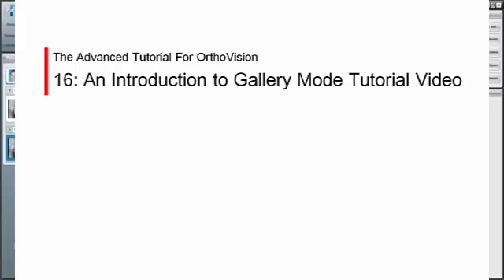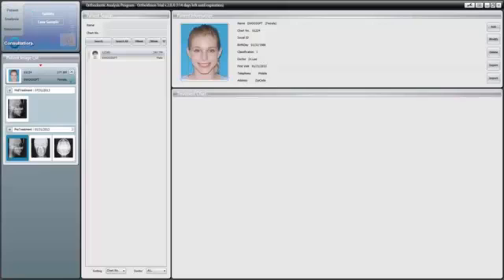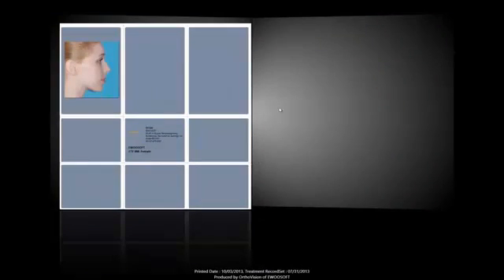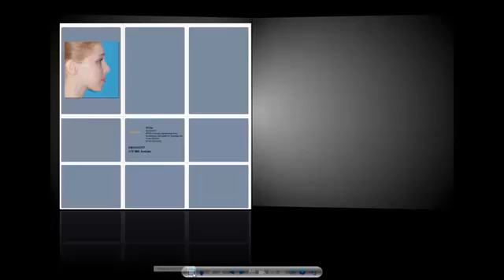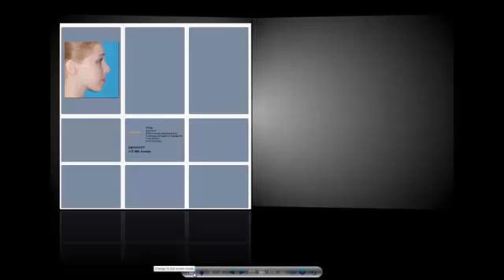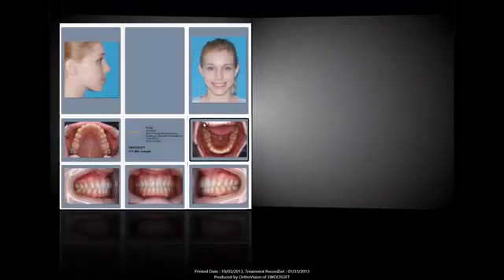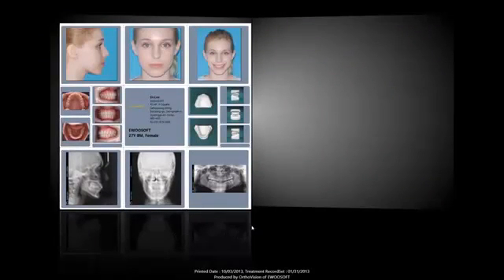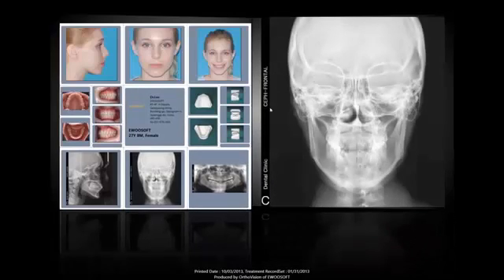16 An Introduction to Gallery Mode Tutorial Video For OrthoVision